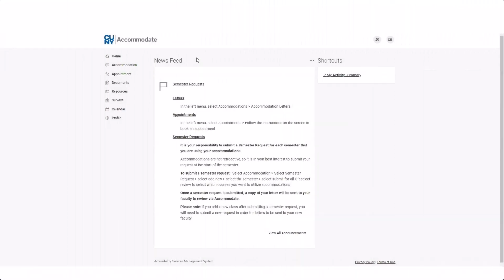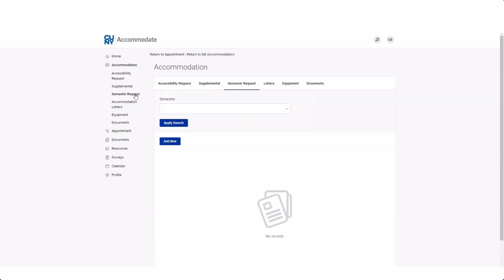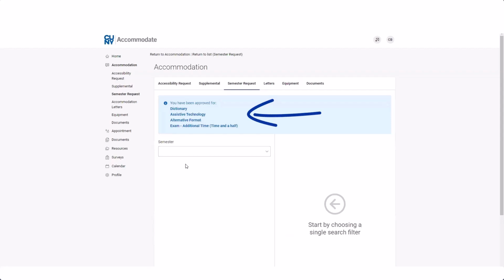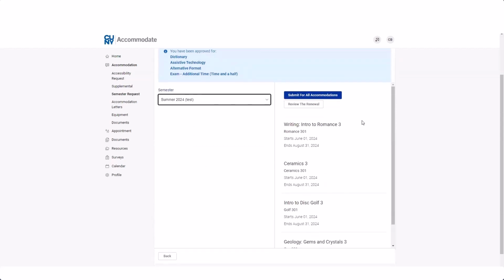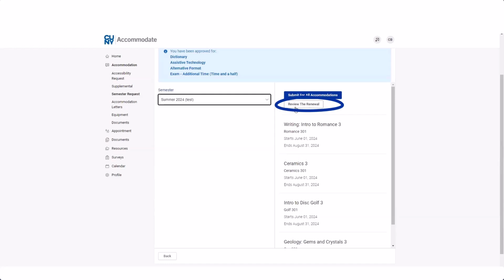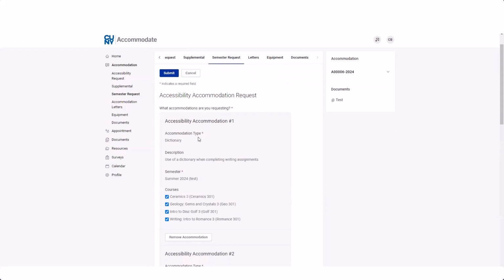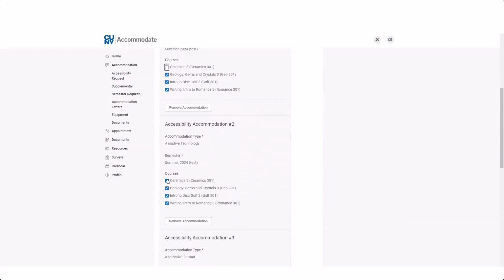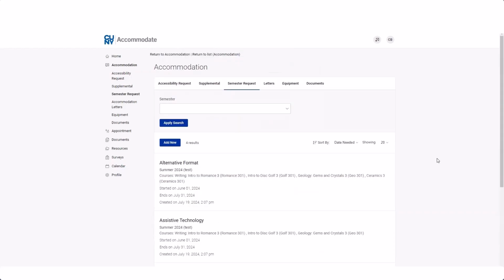CUNY Accommodate - Student Semester Request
Learn how to submit and manage accommodation requests for your courses at CUNY. This step-by-step guide shows you how to request new accommodations, renew existing ones, and update your requests for the semester.

📚Stay on top of your academic needs with ease!